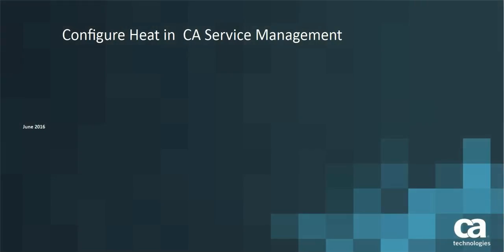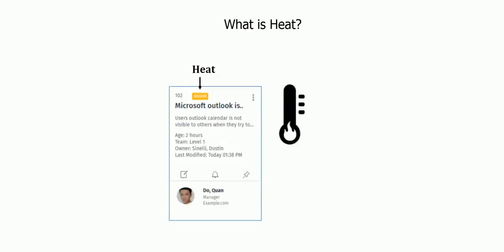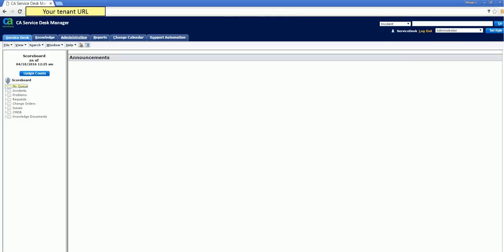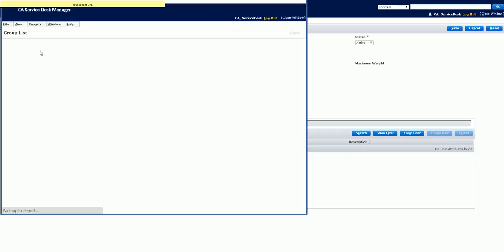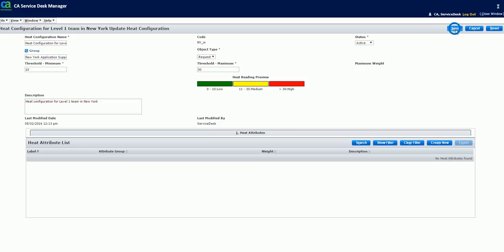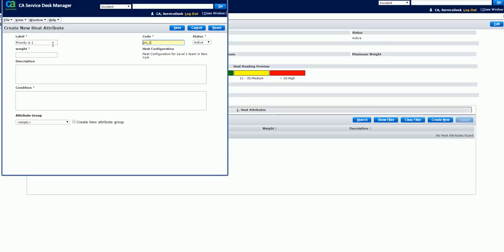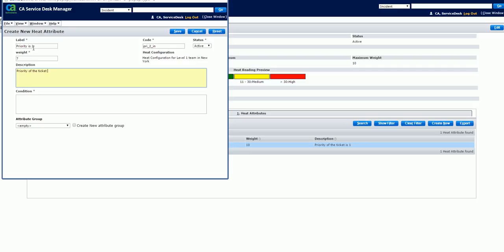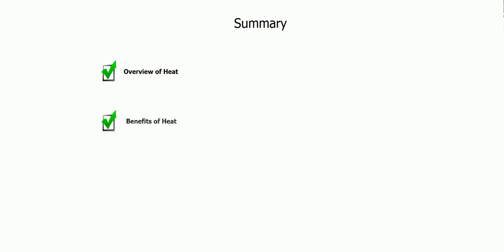How to configure Heat in CA Service Management.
In this video, you will learn how to configure heat in CA Service Management, 14.1.03. Heat prioritizes the analyst’s work by scoring and presenting the importance of each incident.